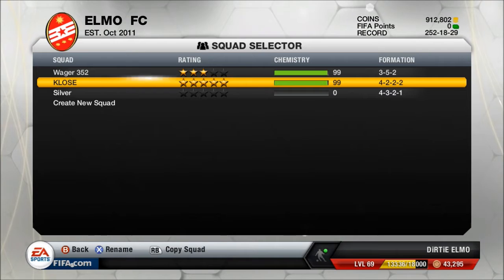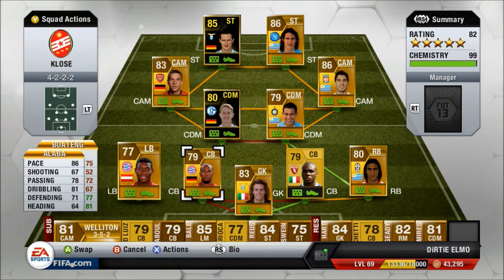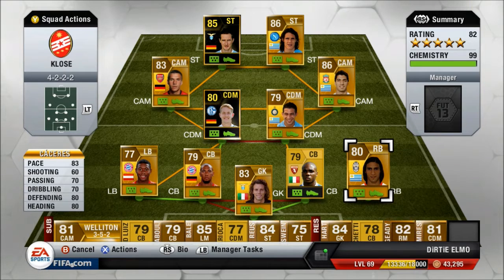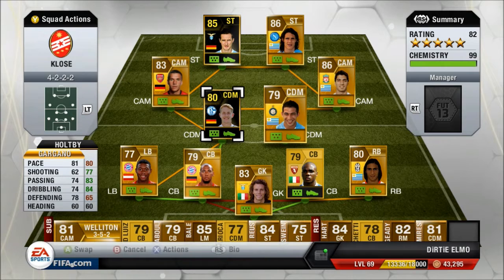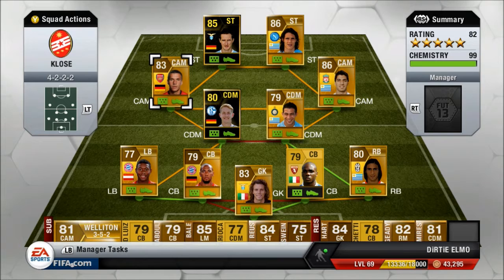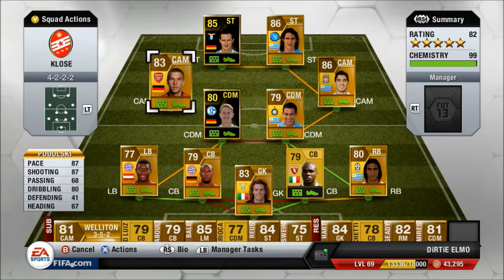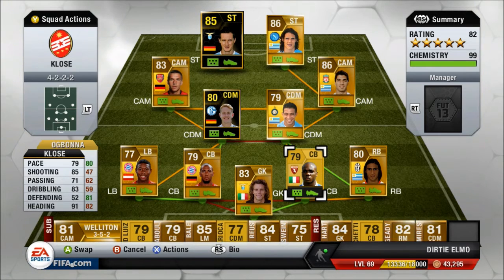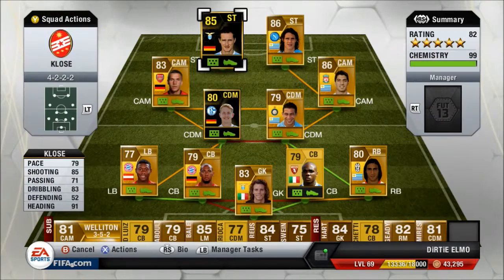IF KLOSE squad-FIFA 13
This is a squad built around the second inform Klose, hope you enjoy.